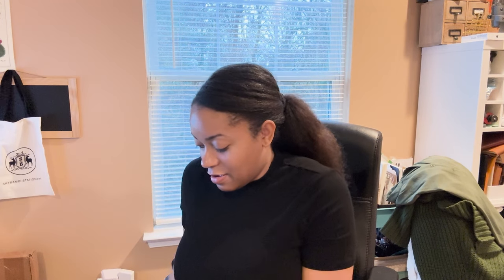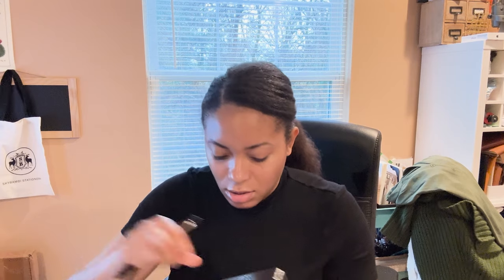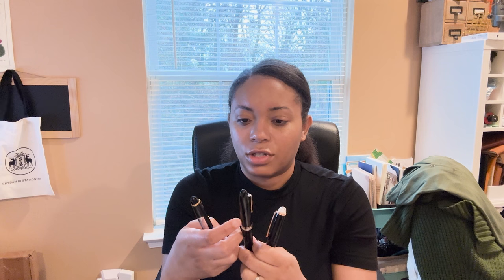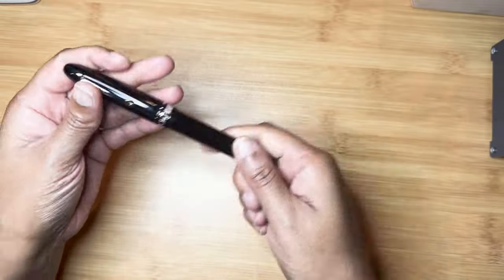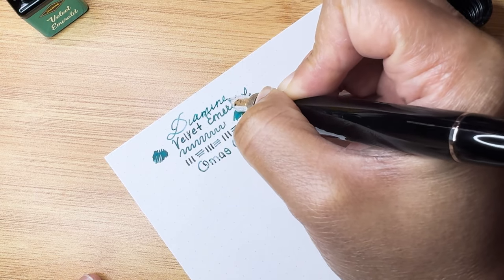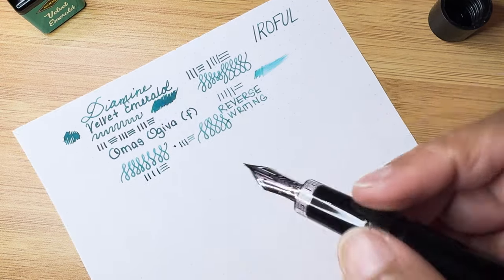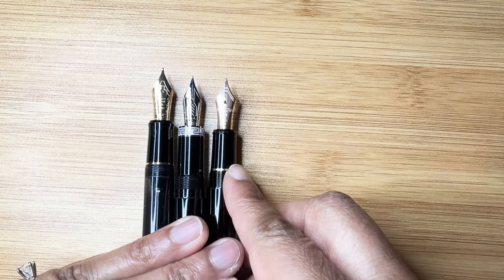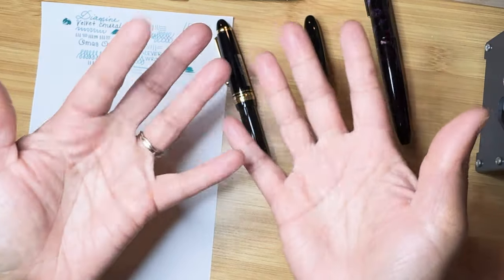New Fountain Pen Day 2024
Okay this is my first online purchase of the year and it is with Atlas Stationers.

Magnasonic cleaner

Making your own Acrylic FP Display Case:

🧊Large size fountain pen acrylic box
🧊Acrylic cubbies
🧊Smaller box for mini pens

Favorite Online Shops:
Penchalet.com
Endlesspens.com
Goldspot.com
Atlasstationers.com
Baum-kuchen.com
Yosekastationery.com
Niconeco.com